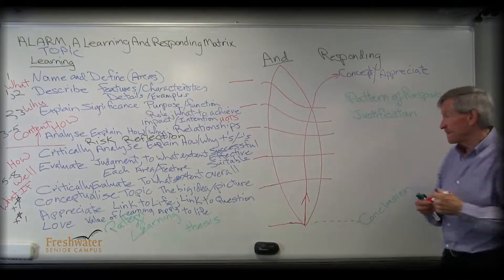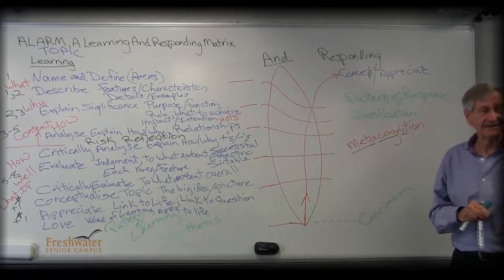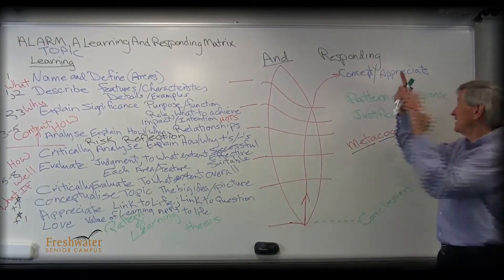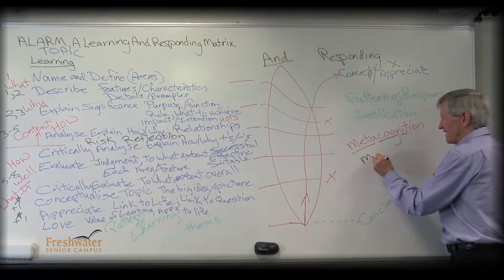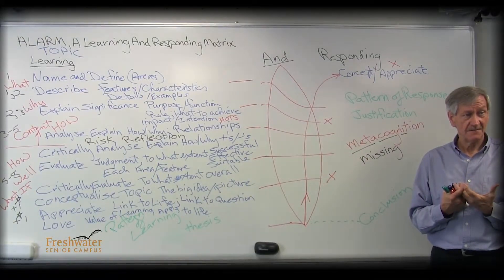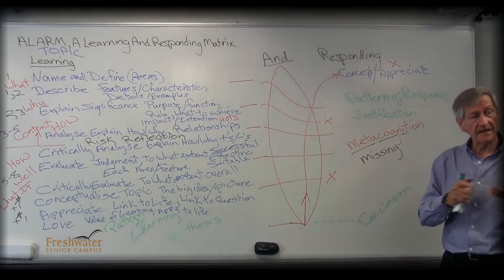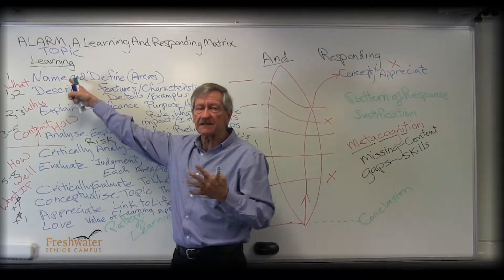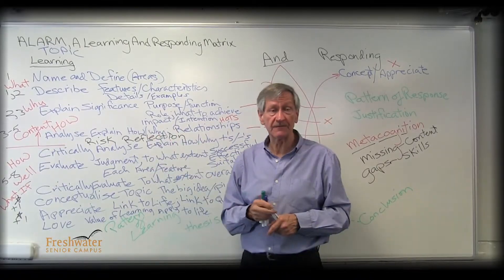06. © ALARM In Depth Series - Metacognitive Process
Max Woods, the creator of ALARM (A Learning And Responding Matrix) introduces the system designed and developed to help teachers teach students how to learn.

This video shows what teachers can do to help students learn and respond effectively.